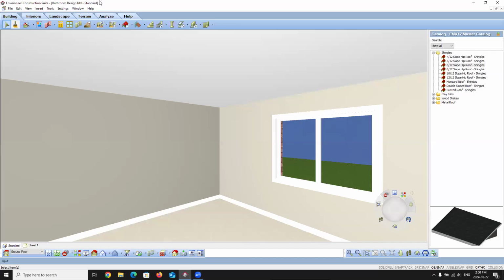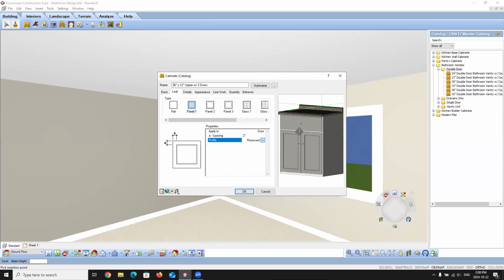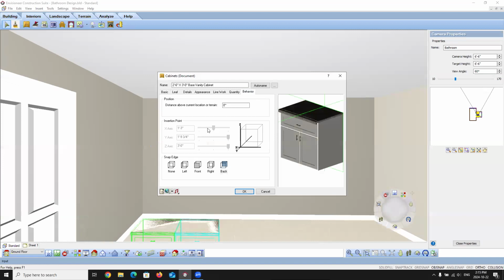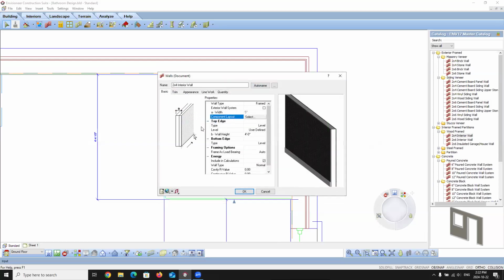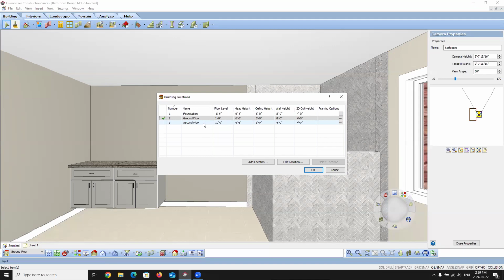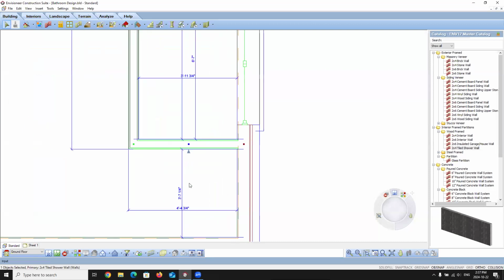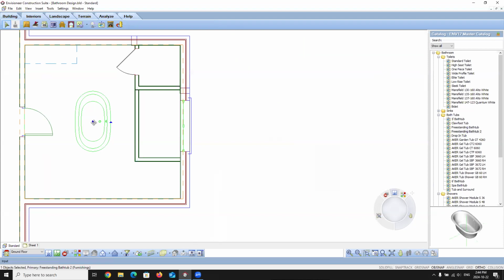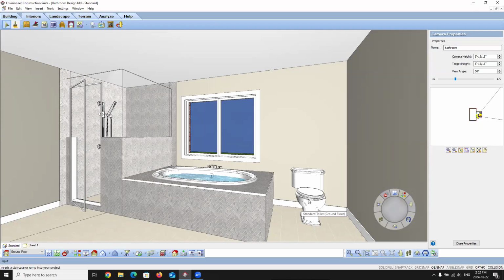Envisioneer Webinar Recording - Bathroom Design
Watch this live webinar recording for information on how to design a bathroom in Cadsoft Envisioneer.